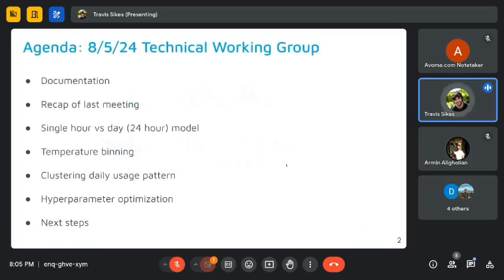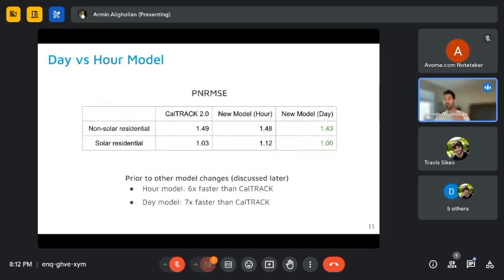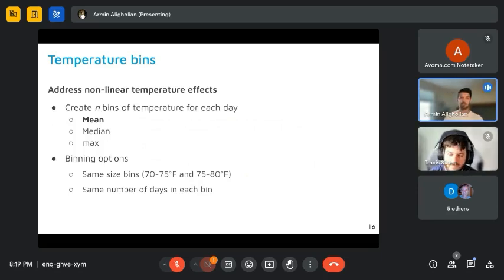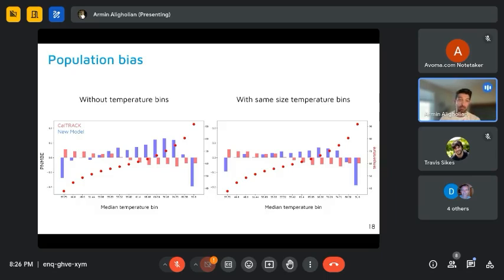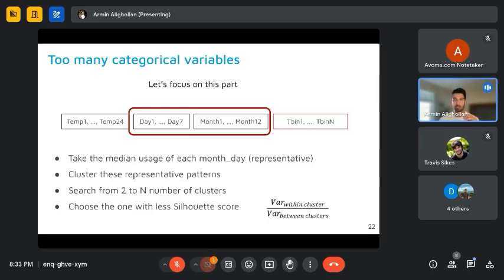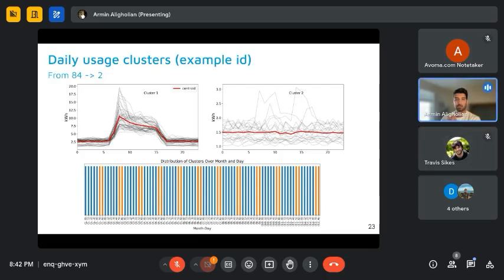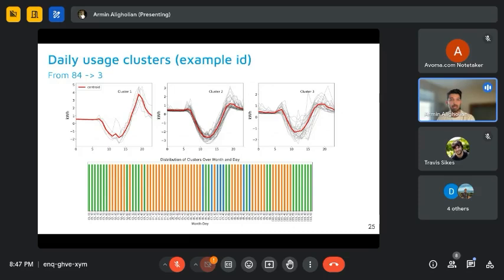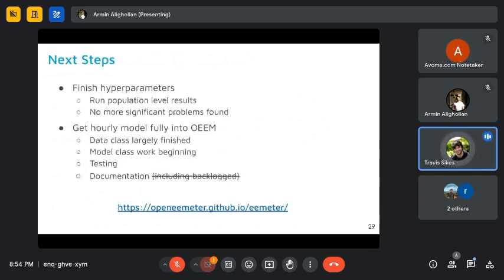Meeting 19 OpenEEmeter 2024 08 06